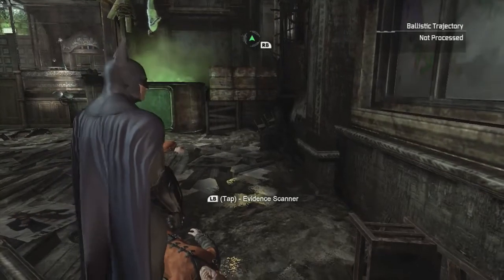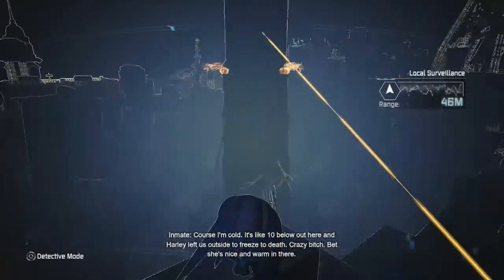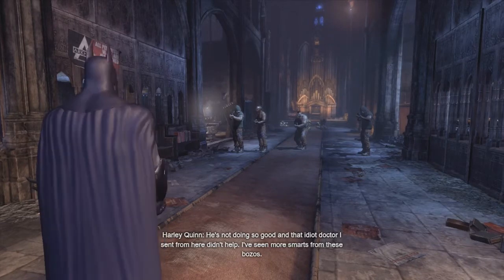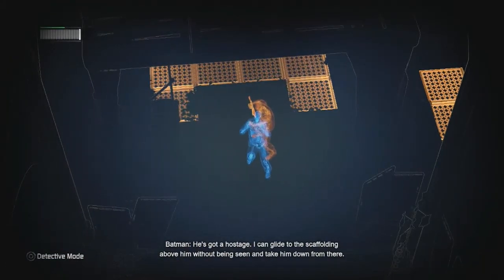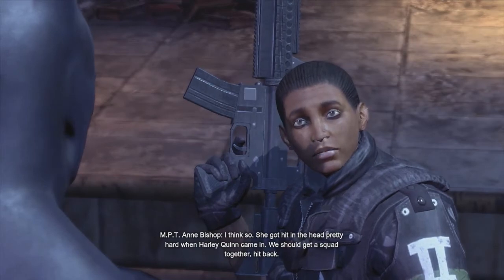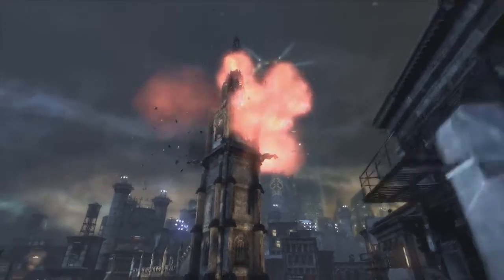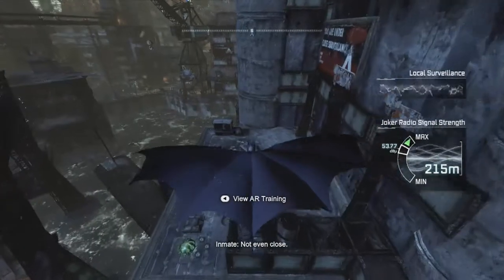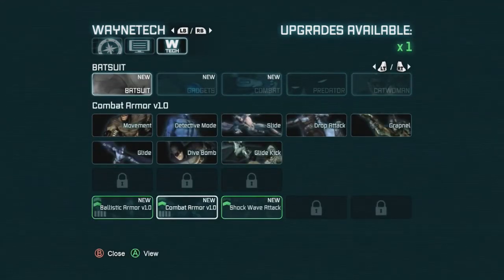Batman: Arkham City (Let's Play) Episode 2- Let's go to Joker Funland!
In this episode, we find the gun that shot at Catwoman.  We also have some fun at Joker Funland.